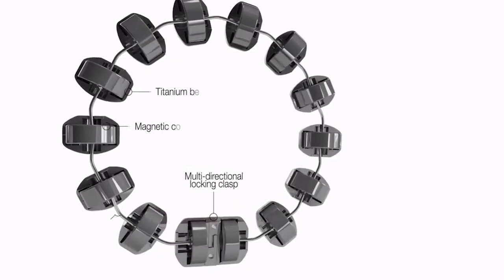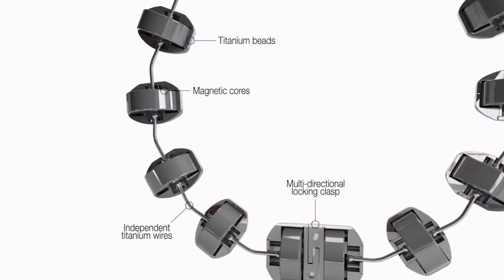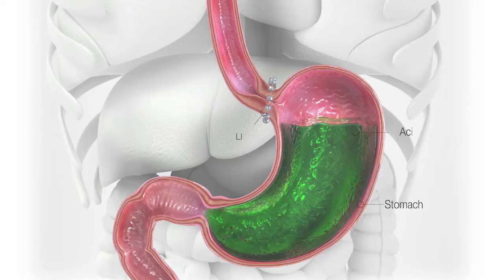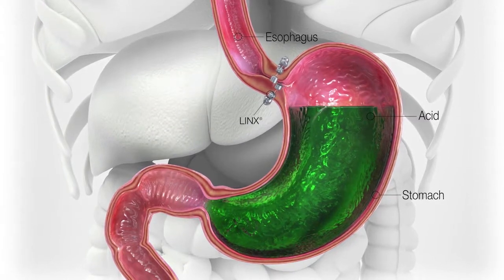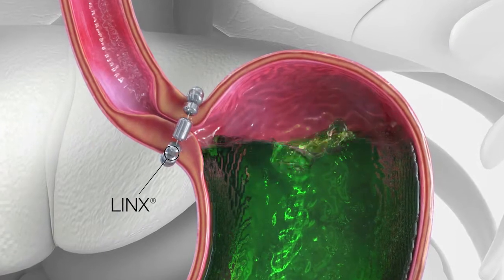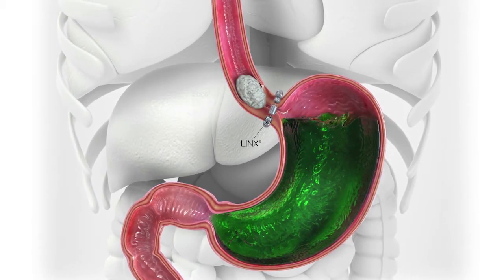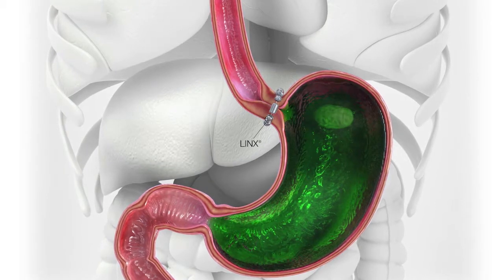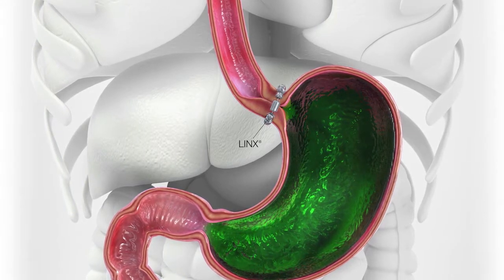Yong Choi, MD - Acid Reflux LINX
Dr. Yong Choi, a bariatric surgeon at CHI St. Luke's Health - The Woodlands Hospital, describes how the LINX treatment can help prevent acid reflux.